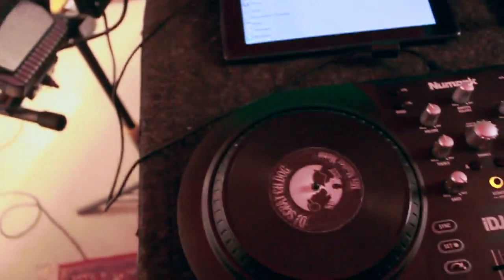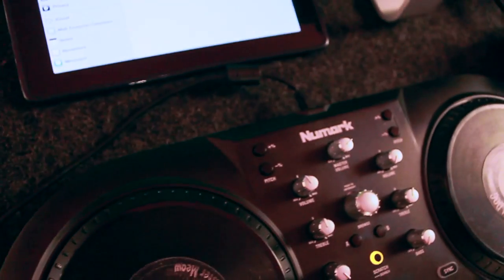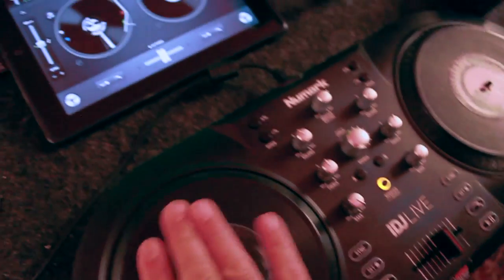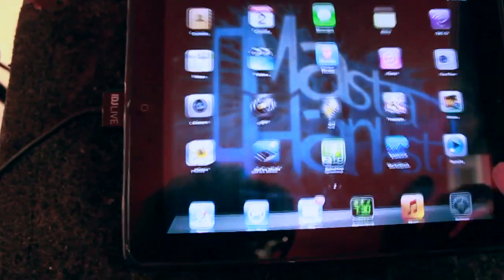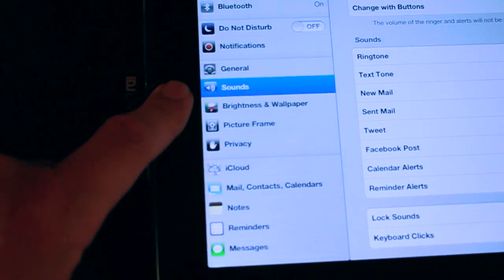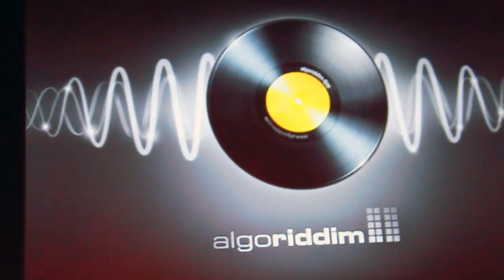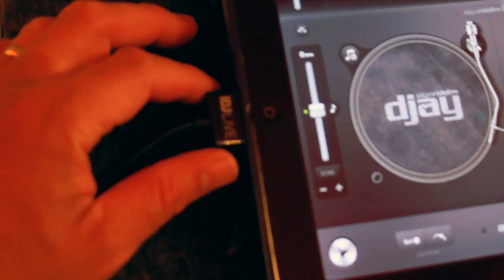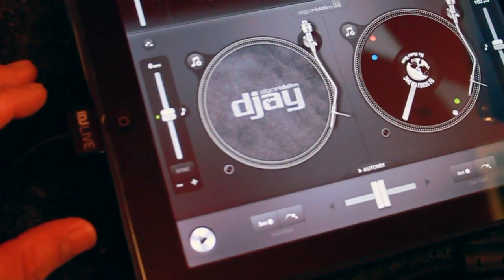IDJLive IOS6 Quick Fix (Masta Hanksta)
This is a temporary fix on how to get you IDJLive working with IOS6.
Remember folks this is just temp.